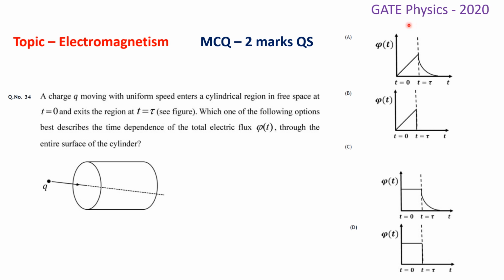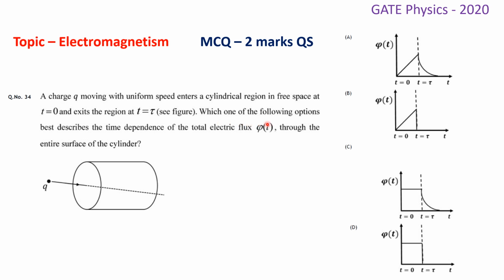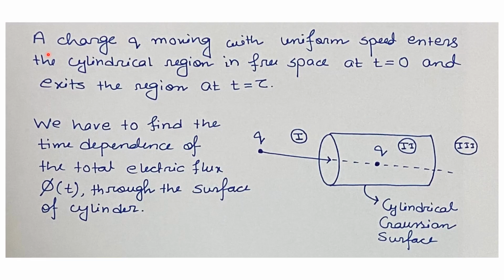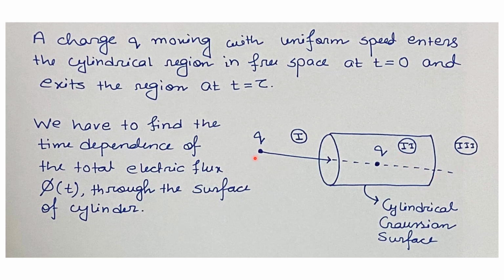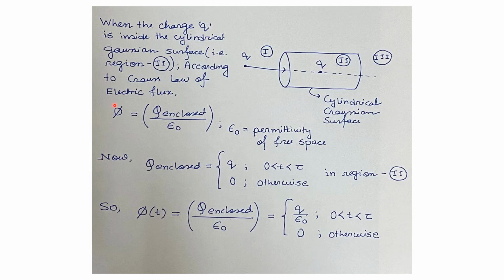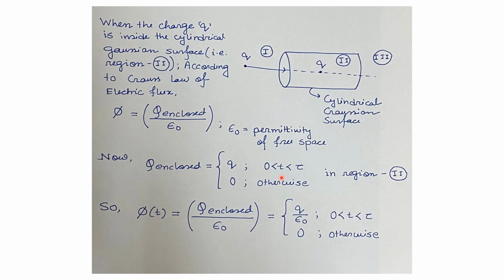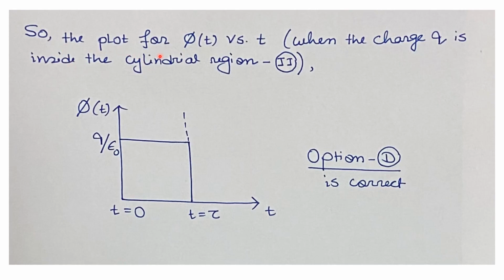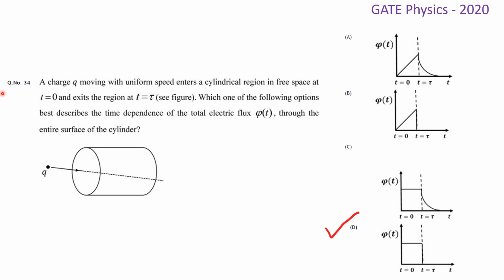Q34 PH 2020